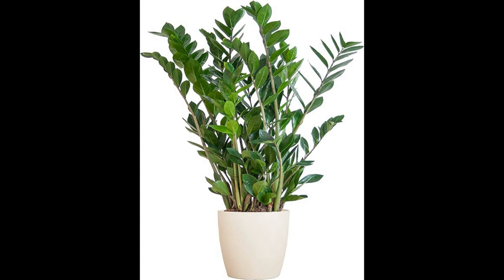How ZZ Plant Improves Air Quality and Enhances Wellbeing Indoors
The Benefits of a Healthy Diet for Prediabetes
A healthy diet is a crucial component of managing prediabetes. Eating a diet that's high in fiber, whole grains, fruits, and vegetables can help regulate your blood sugar levels and improve your insulin sensitivity. Here are some of the benefits of a healthy diet for prediabetes:
Lowers blood sugar levels
Reduces insulin resistance
Helps with weight loss
Lowers blood pressure and cholesterol levels
Reduces the risk of heart disease and other health complications

Understanding Prediabetes
Before we dive into the recipes, it's important to understand what prediabetes is and how it affects your body. Prediabetes is a condition where your blood sugar levels are higher than normal, but not high enough to be diagnosed with diabetes. If left untreated, it can lead to type 2 diabetes, heart disease, and other health complications.
The good news is that prediabetes can be managed and even reversed through lifestyle changes such as a healthy diet, regular exercise, and weight loss. Making these changes can help lower your blood sugar levels, improve your insulin sensitivity, and reduce your risk of developing diabetes.